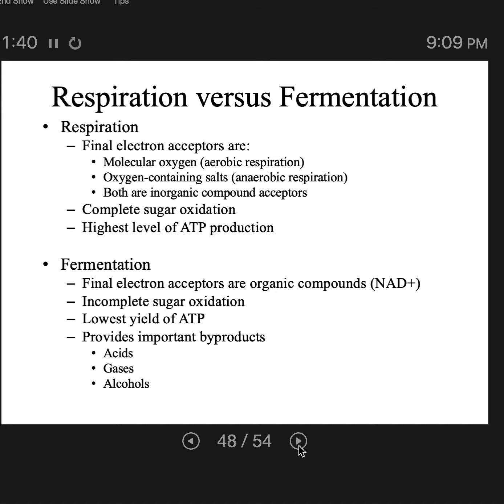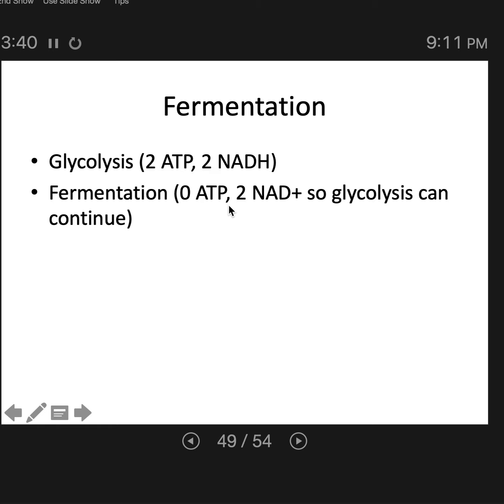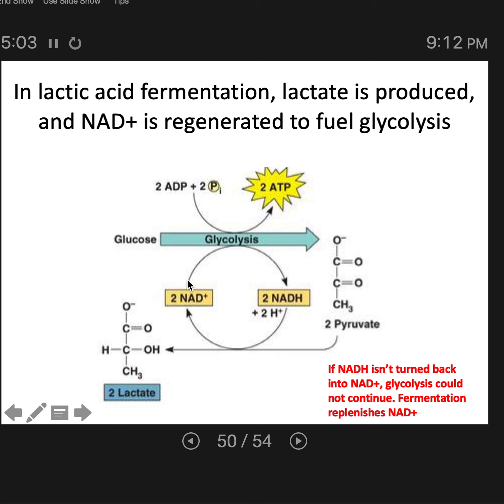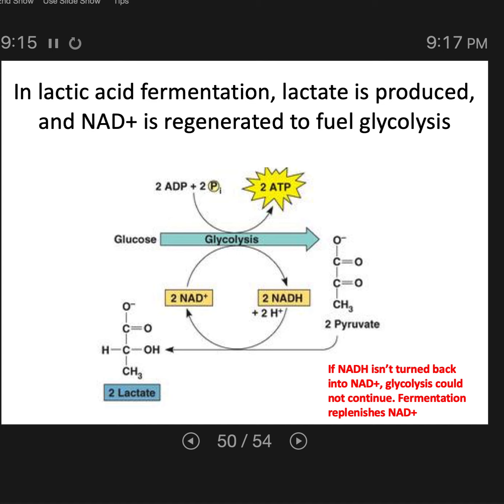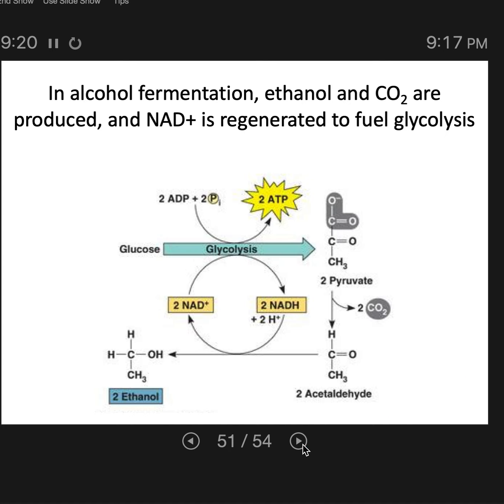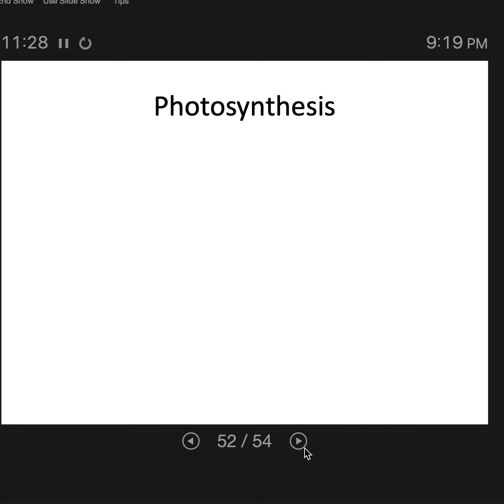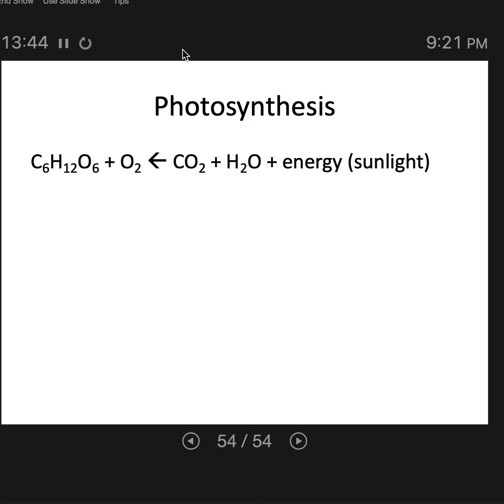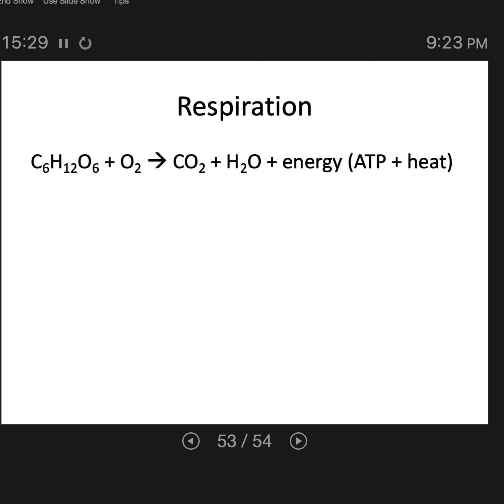Metabolism 9: Fermentation and Photosynthesis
Fermentation: The most primitive method of metabolism, and the fallback when the final electron acceptor is missing. How do fermentation, respiration, and photosynthesis fit together?